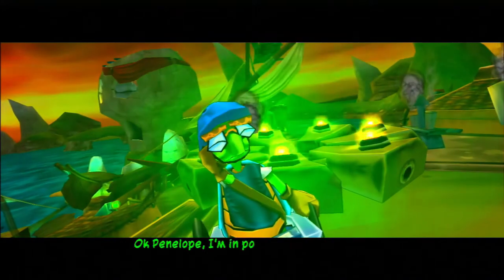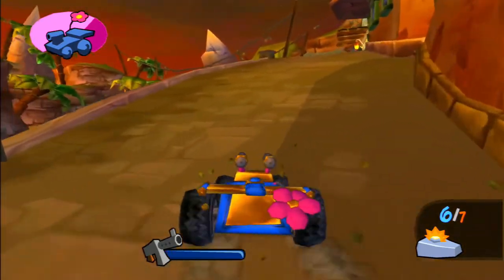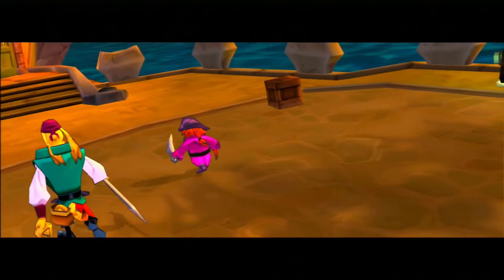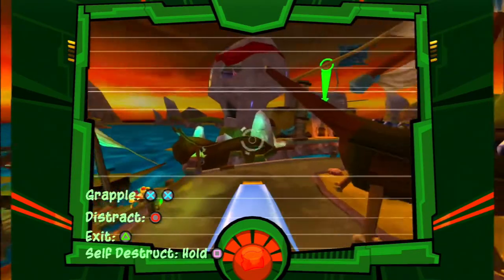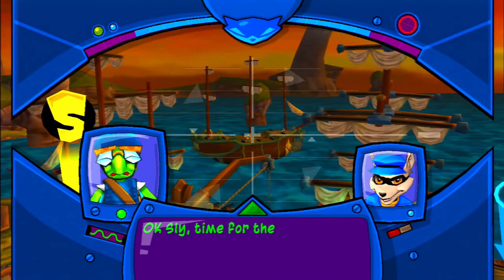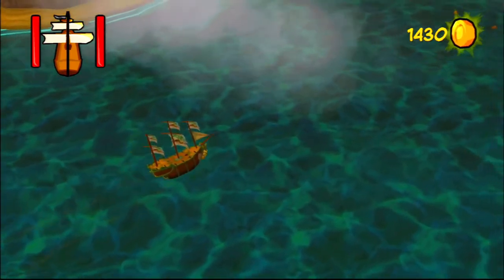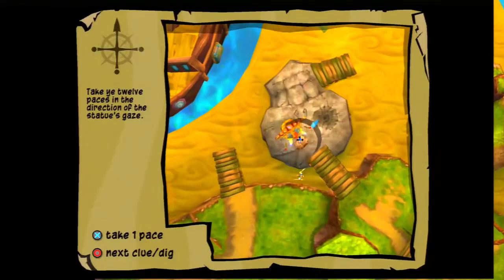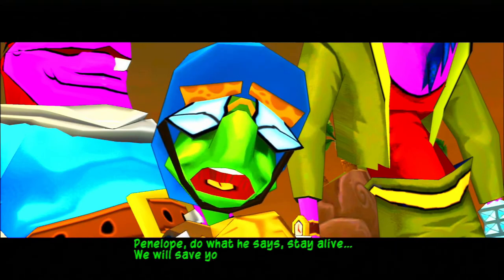The Sly Collection: Sly 3 Honor Among Thieves Episode 17 PlayStation 3 (2021)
In this episode of Sly 3: Honor Among Thieves I collect computer data with a RC vehicle from an UFO, and then go on an pirate adventure to dig up Dimitri's lost family treasure.